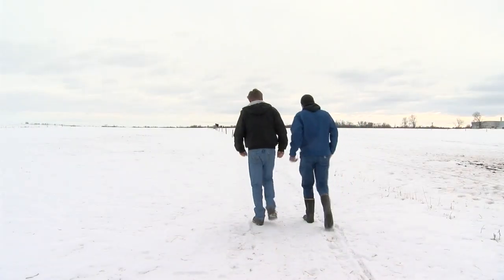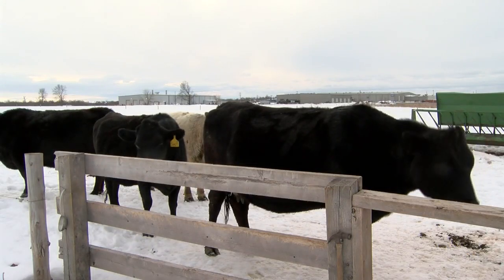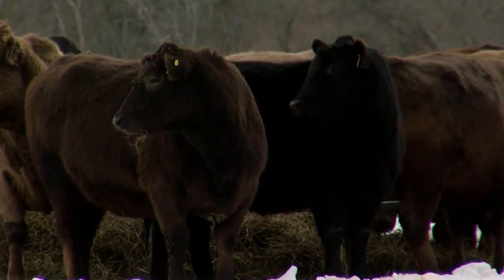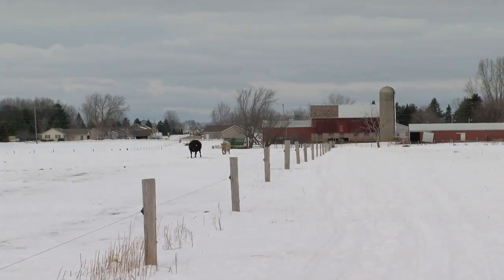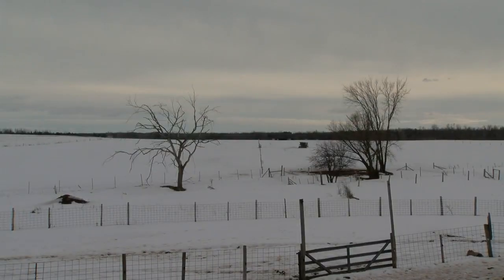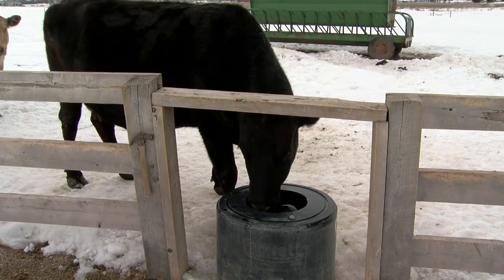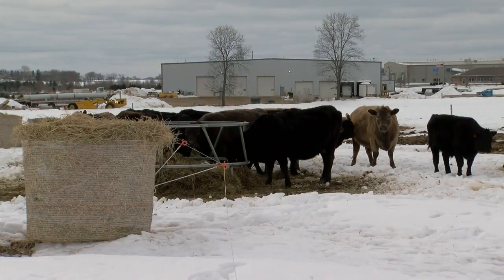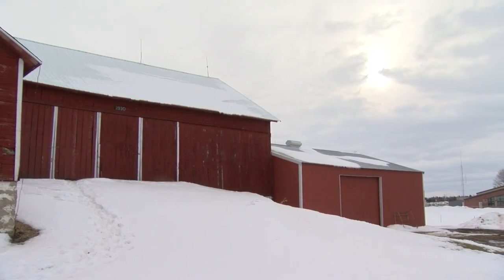Life on the Farm: Raising Beef Cattle